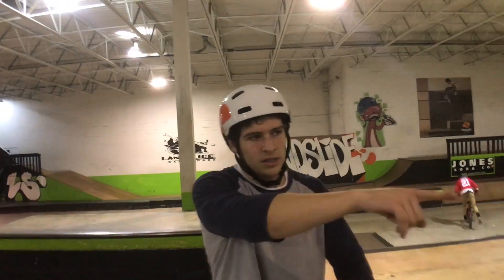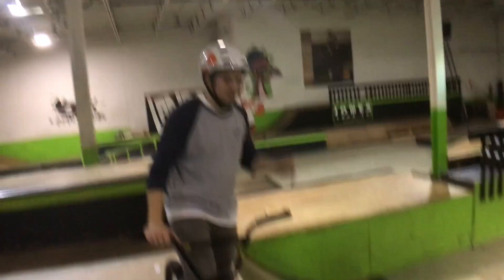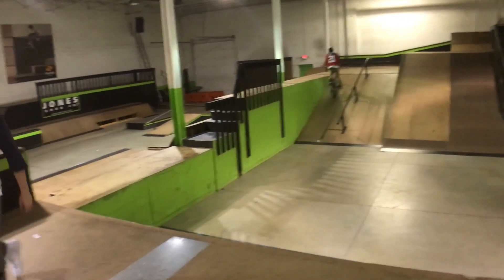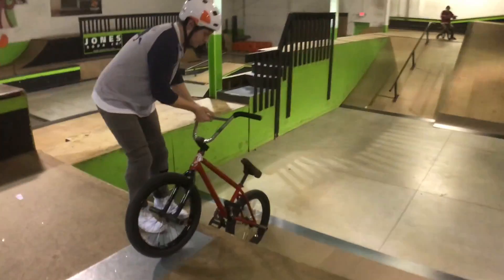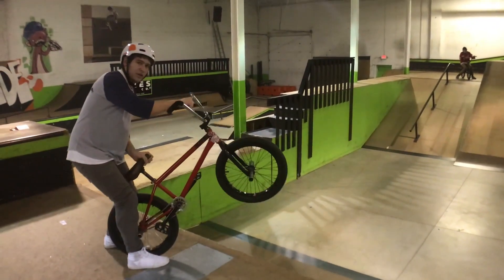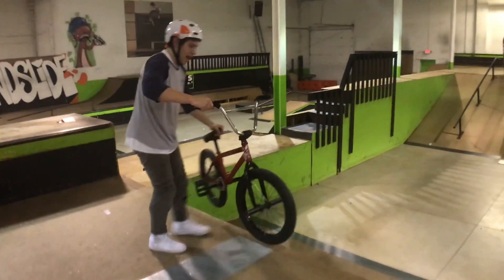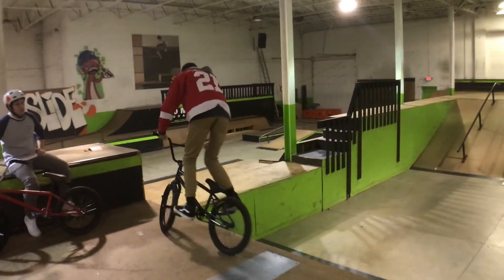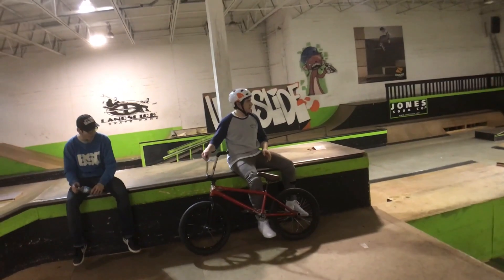How to tire tap on a BMX bike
Heres a video I filmed before switching to my free coaster! How to tire tap on a bmx bike.